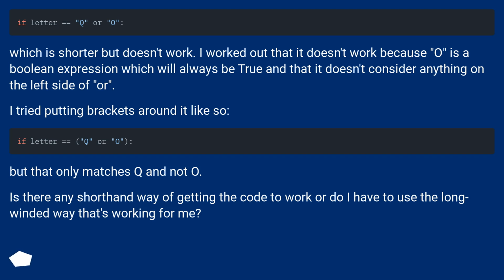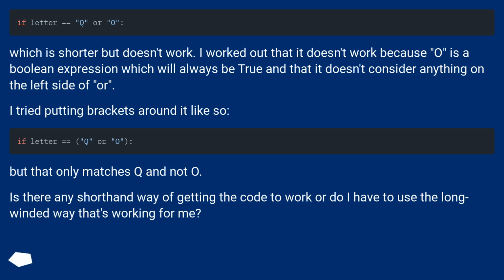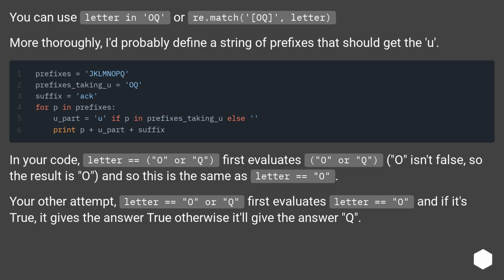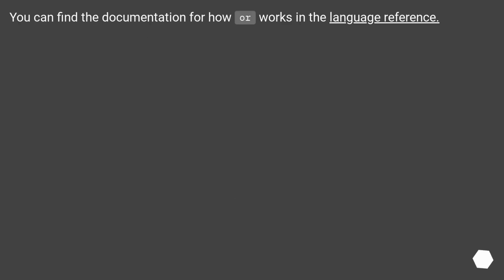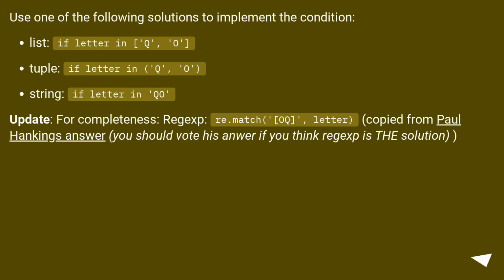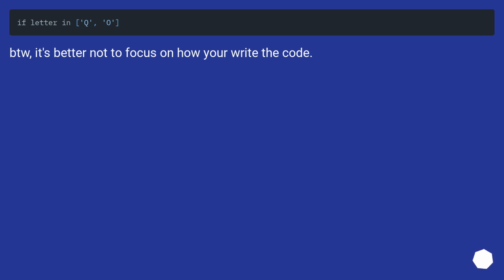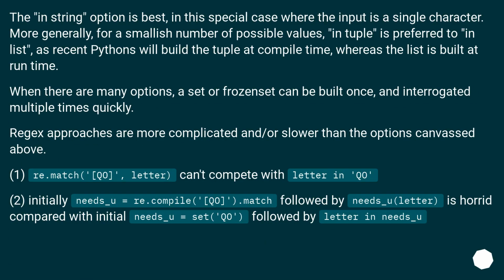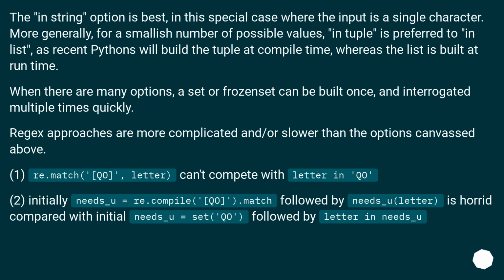Using "or" in if statement conditions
Chapters
00:00 Question
01:06 Accepted answer (Score 4)
01:59 Answer 2 (Score 8)
02:33 Answer 3 (Score 1)
02:48 Answer 4 (Score 0)
03:47 Thank you